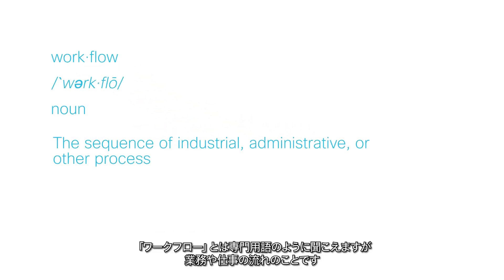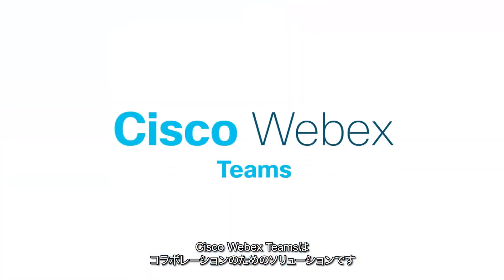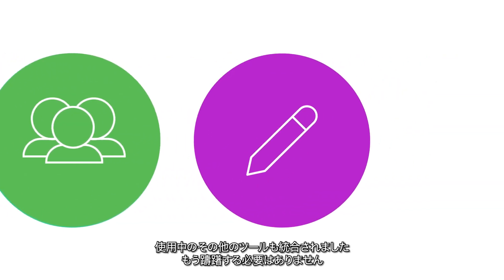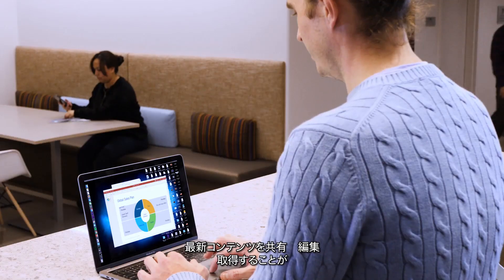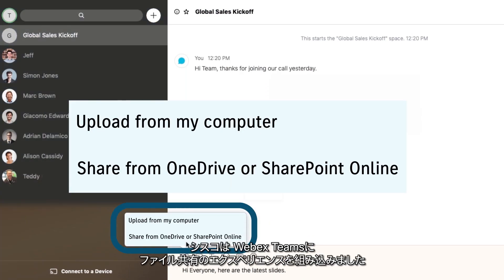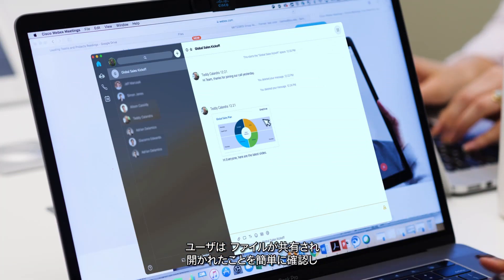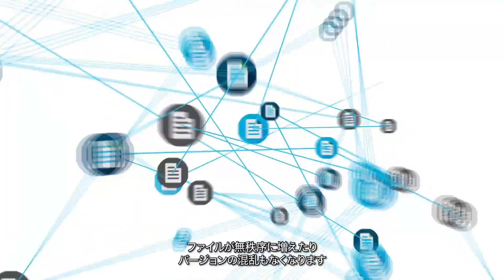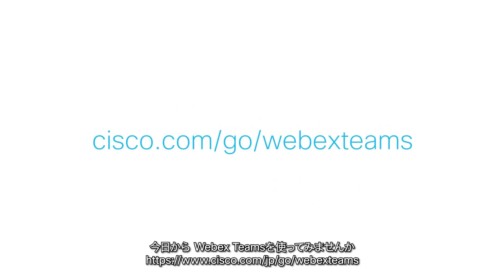Cisco Webex Teams にファイル共有システムを統合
ファイルのストレージと共有システムを Webex Teams と統合して、チームでの作業を効率化し、生産性を向上させます。Microsoft OneDrive と SharePoint Online をサポートするようになりました。